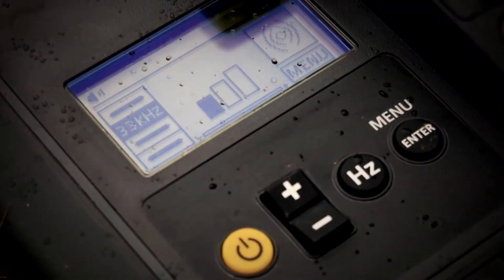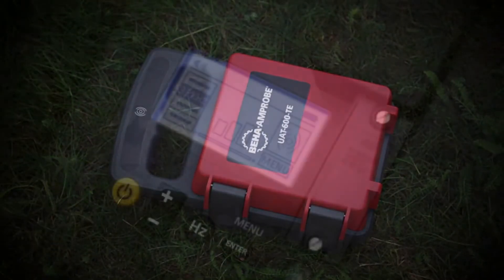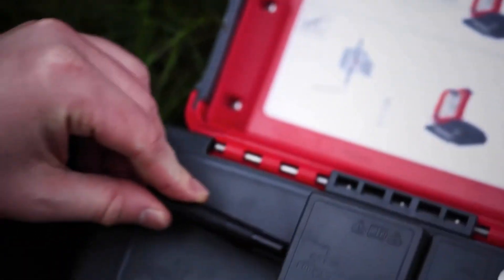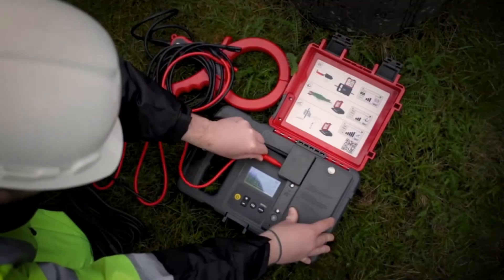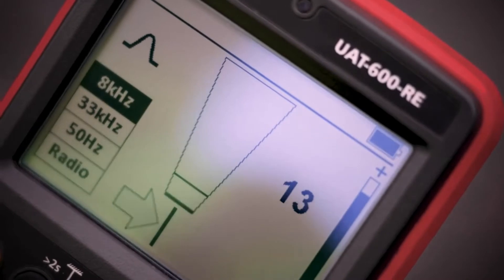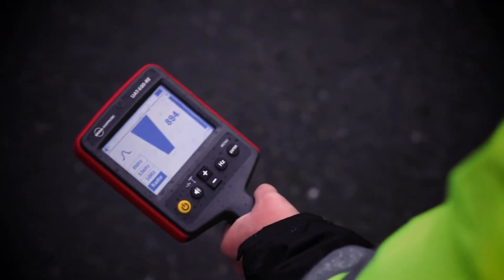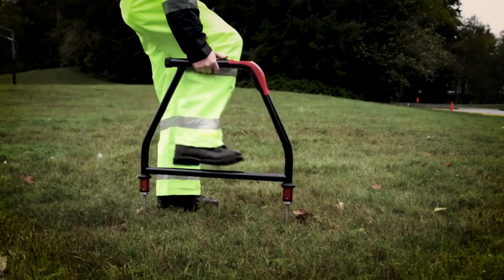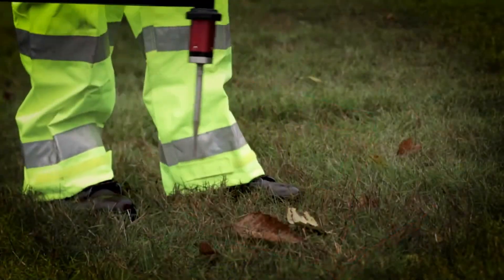Beha-Amprobe UAT-600-EUR - Locator Modes Overview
The UAT-600 Underground Utilities Locator Series can quickly locate buried utilities passively, without having to set up the Transmitter.